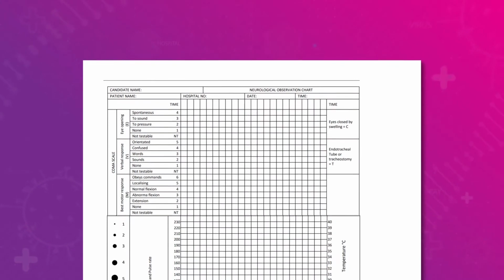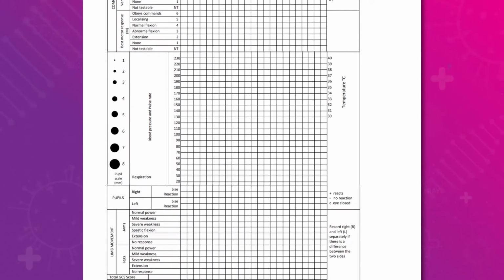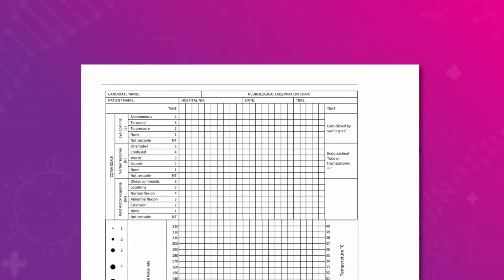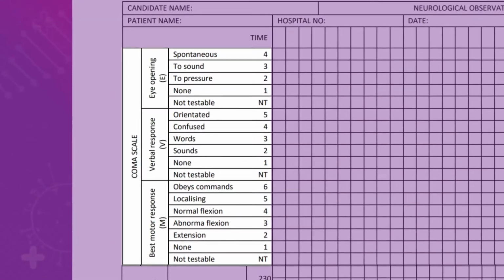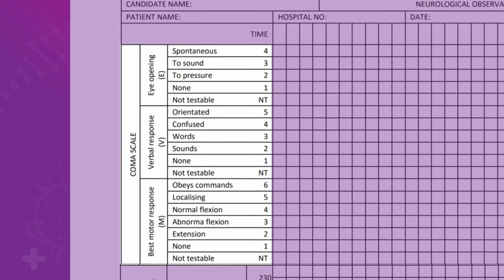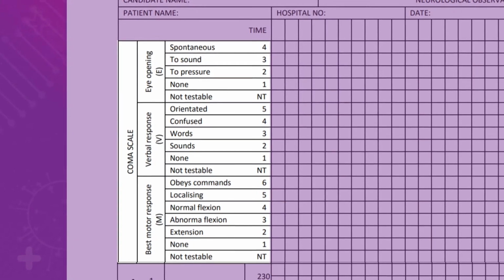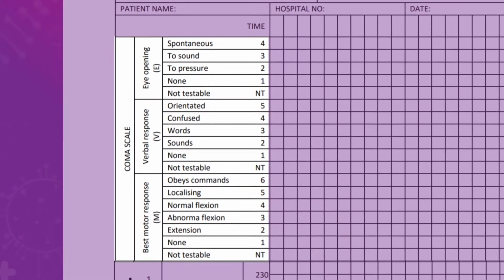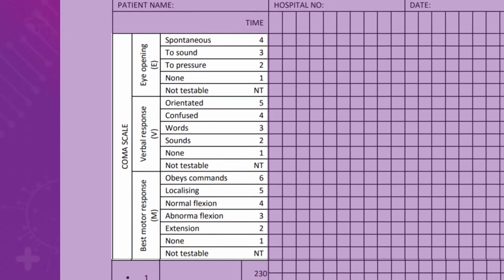Jay Assessment 6.1 FINAL hb